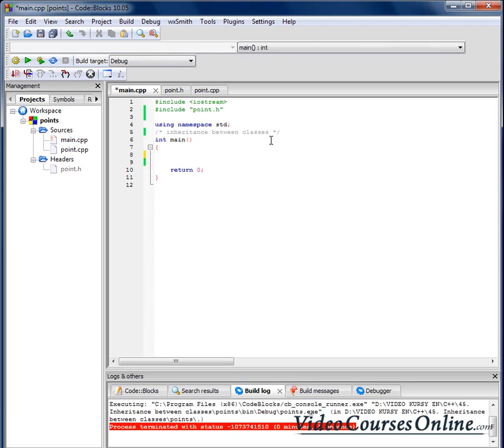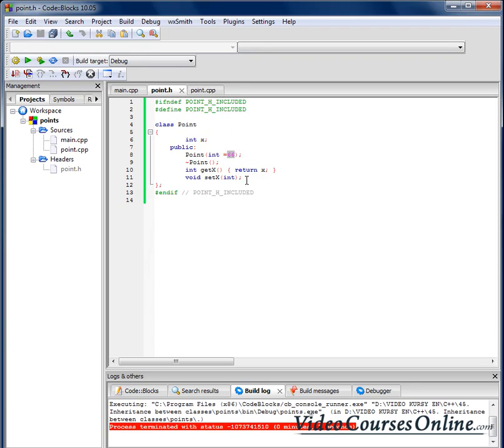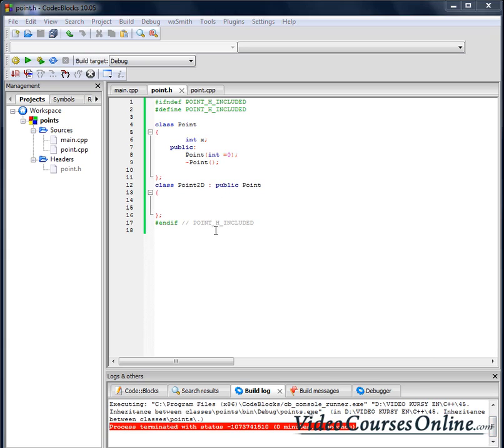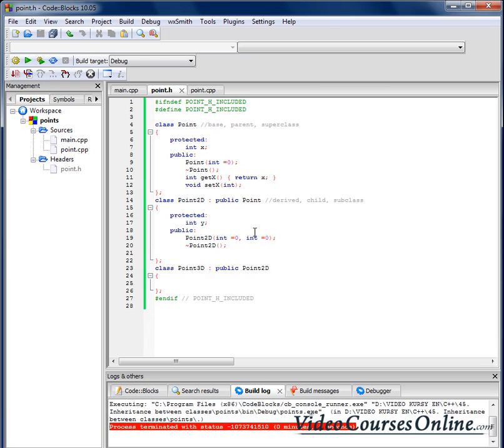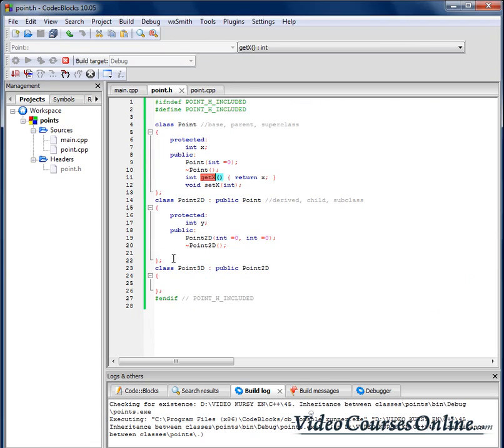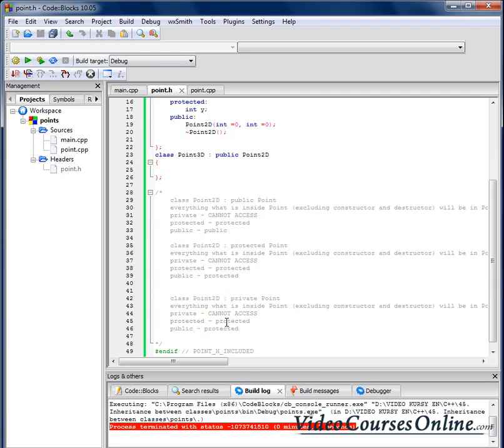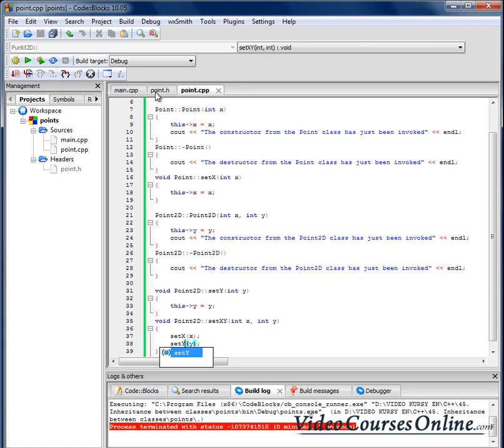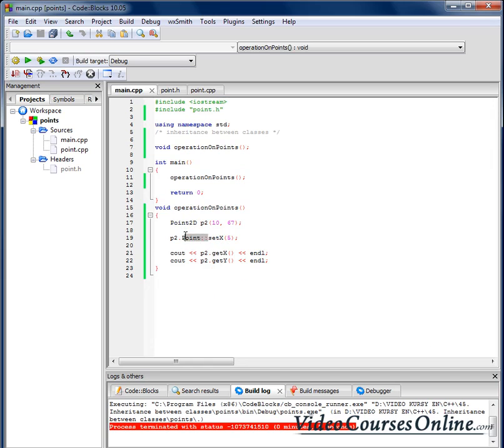C++ From Beginner to Expert #45 Inheritance between classes